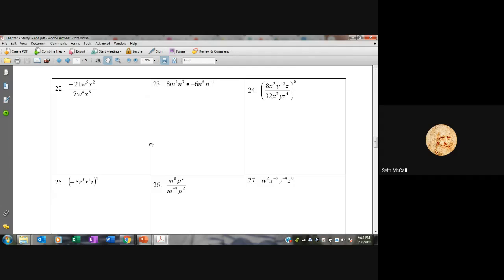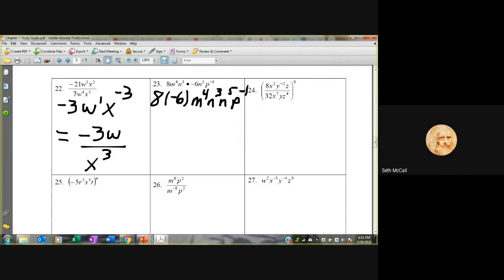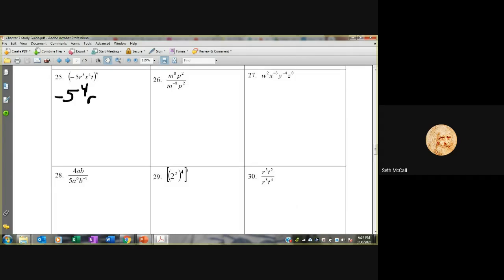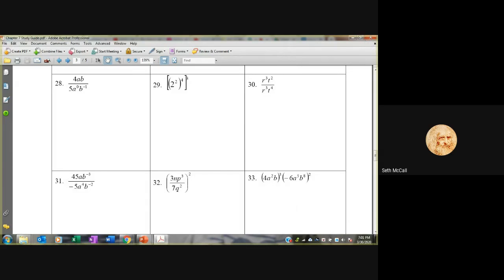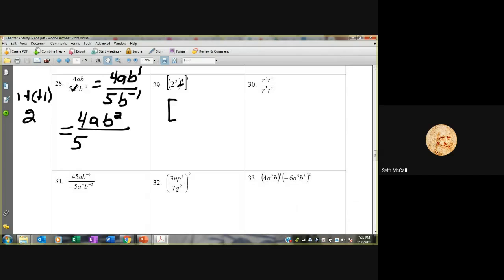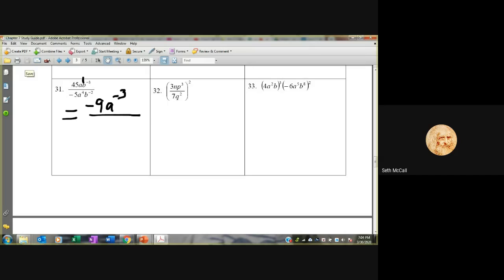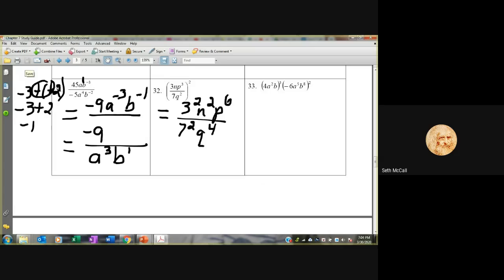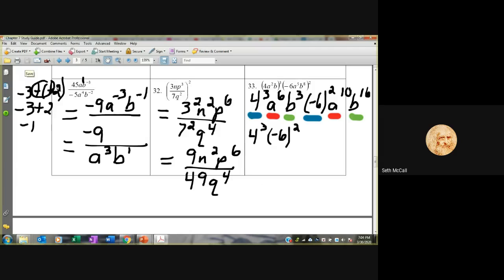4-3-20 Practice Problems Algebra I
4-3-20 Practice Problems Algebra I